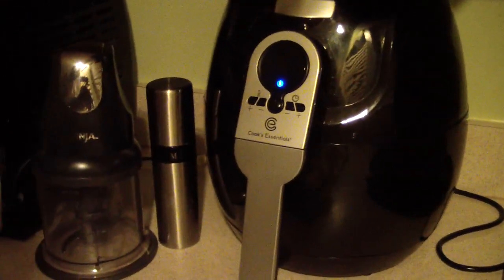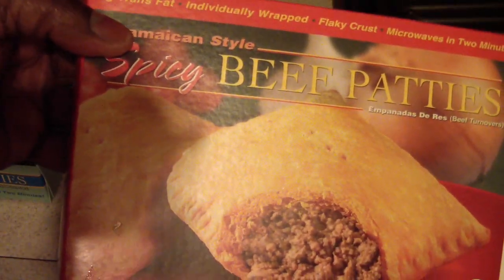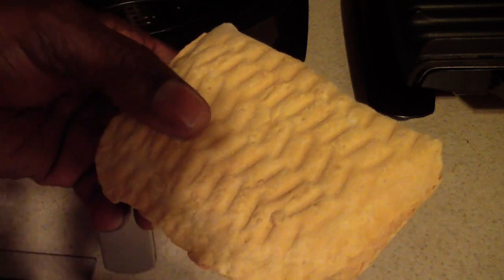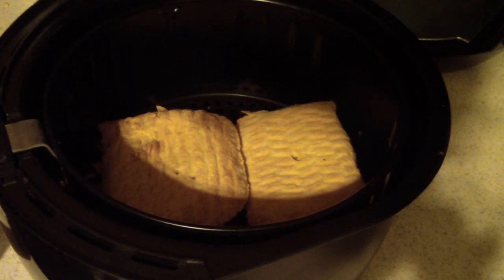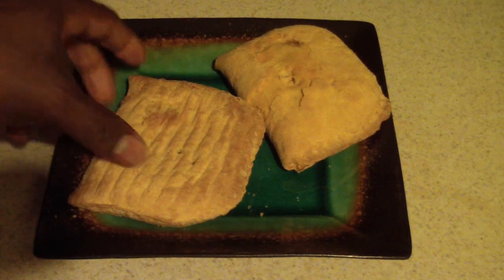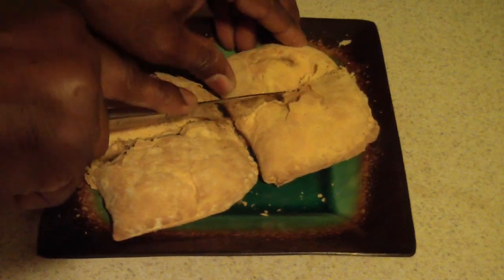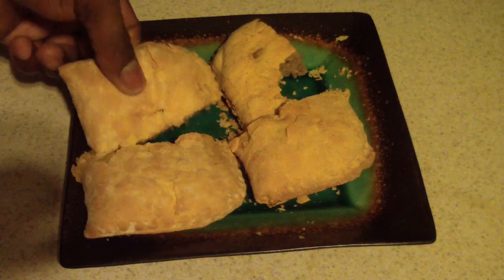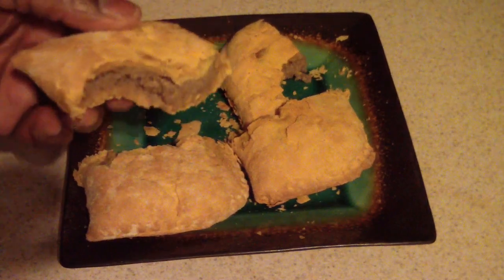AIRFRYER BEEF PATTIES MILD & SPICEY caribbean food delights